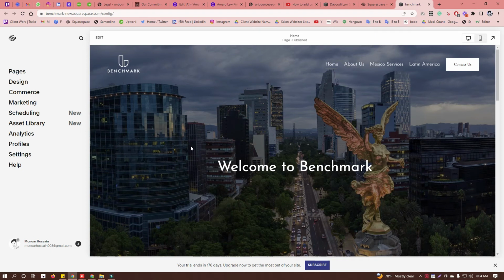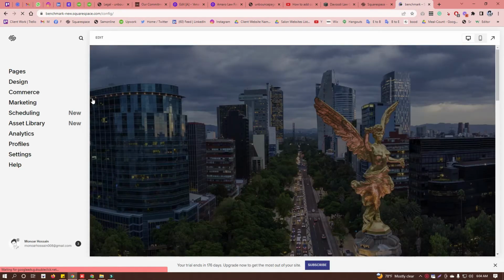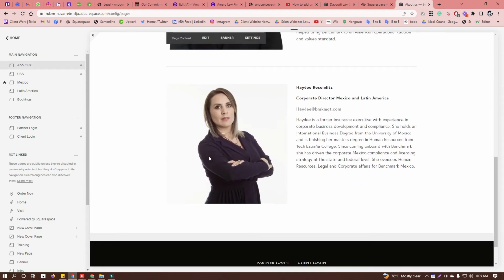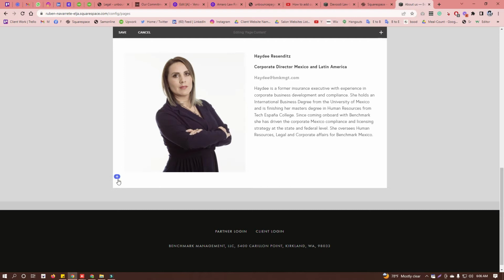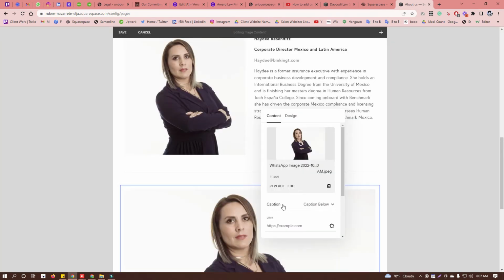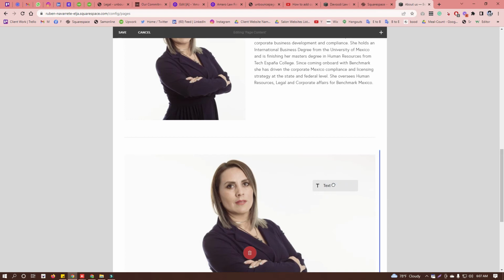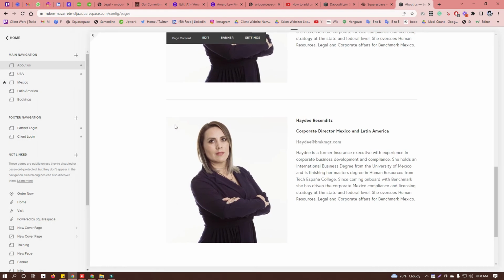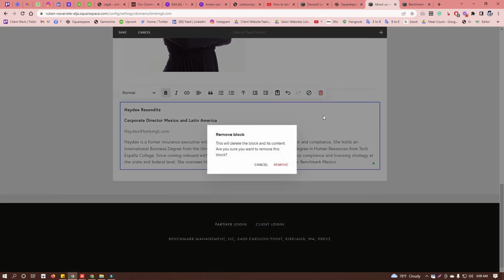Simple Team Member Section Edit On Squarespace 7.0| Squarespace Expert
Hi, If you are looking for a squarespace website design to make your squarespace website or redesign your current website then we are here to assist you.